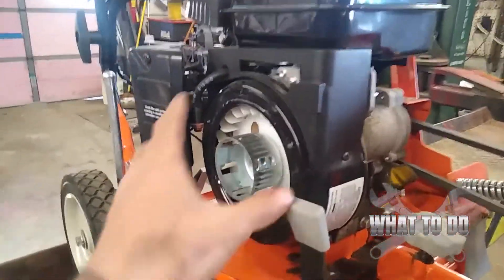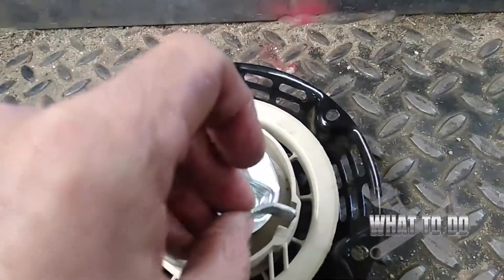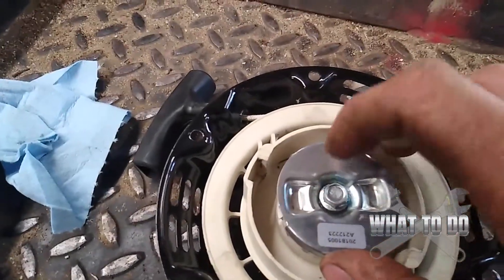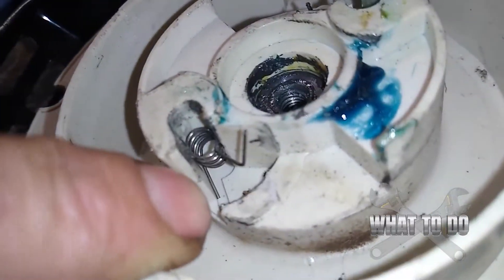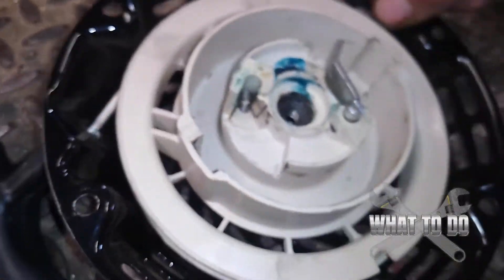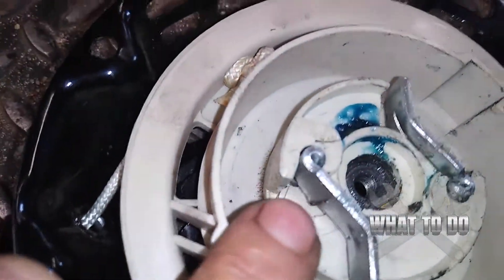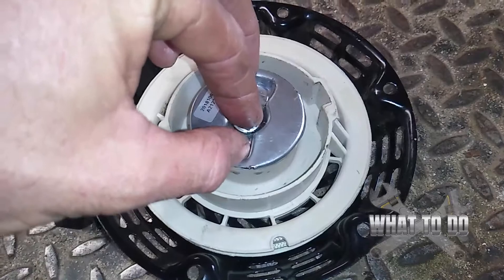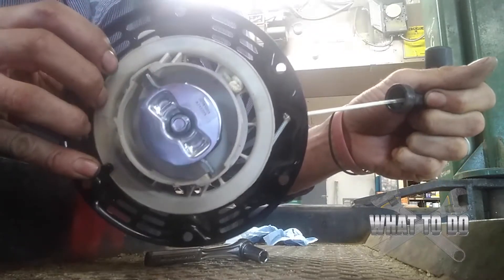How to Fix Pull Start - Pawl / Ratchet Tabs on Edger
Is your pull start not engaging? Rob shows us how to fix your pull start when the Pawl / Ratchet / Retracting tabs go bad or break.